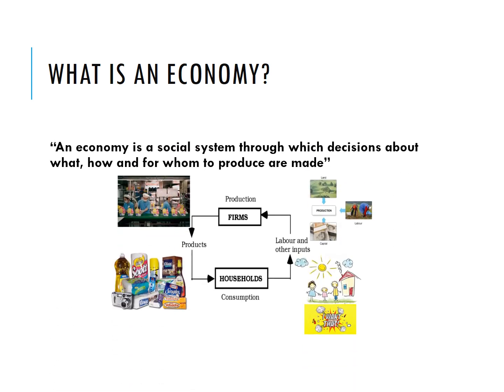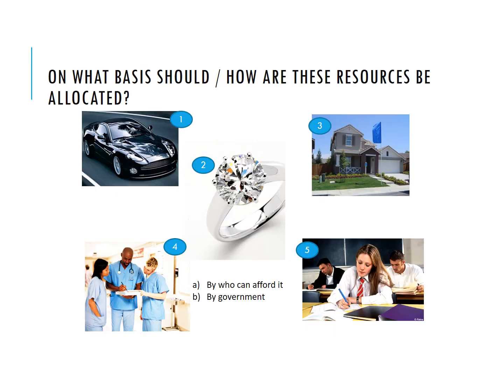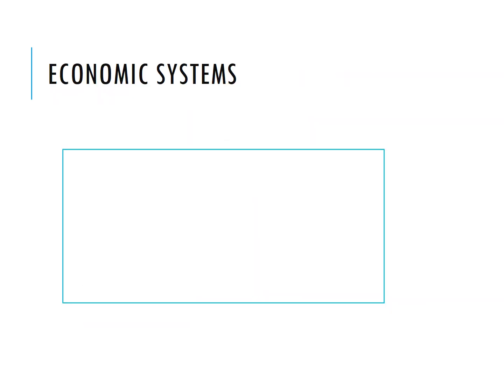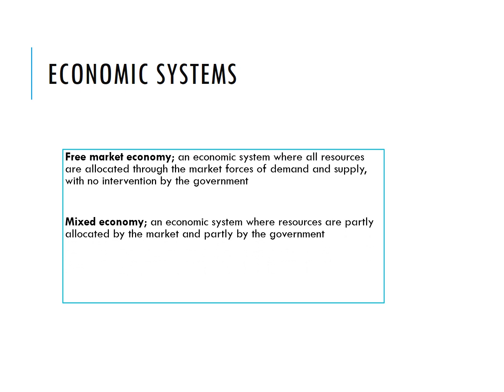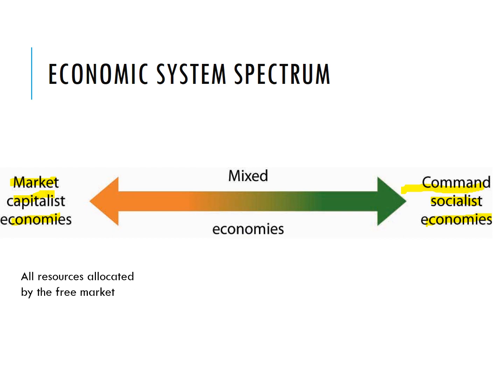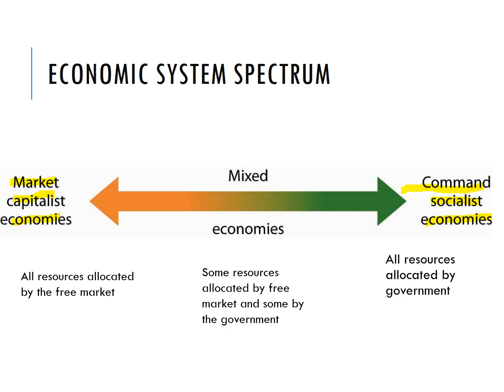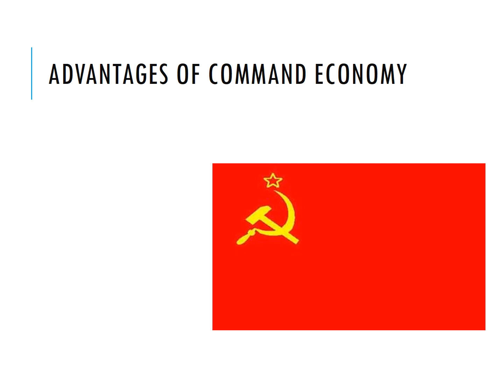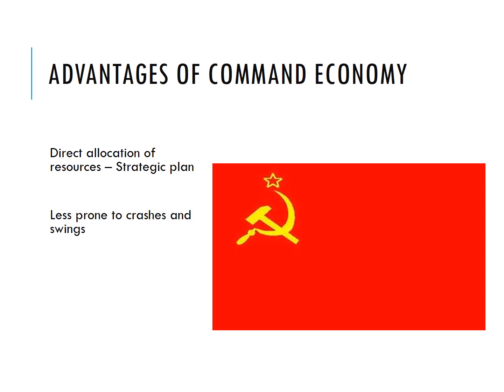6 Free and mixed economies slides REC